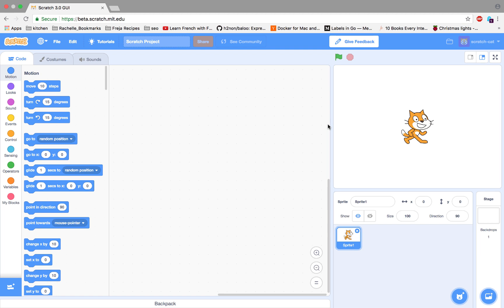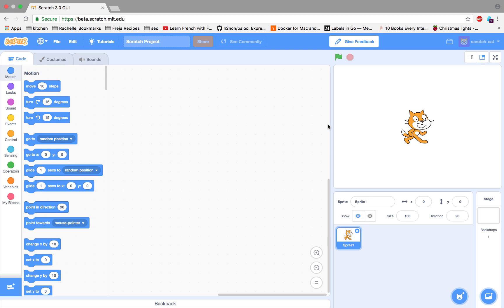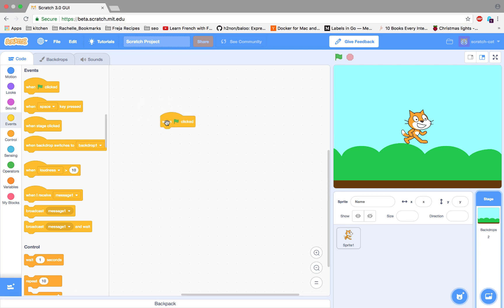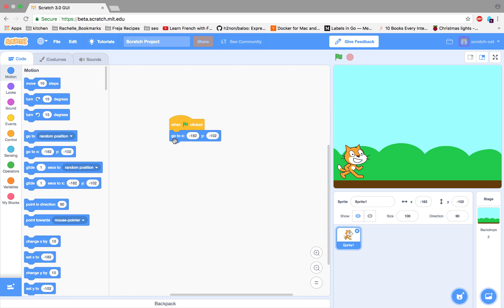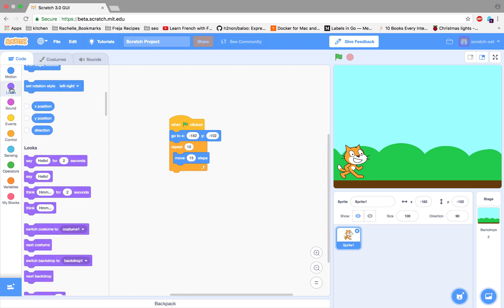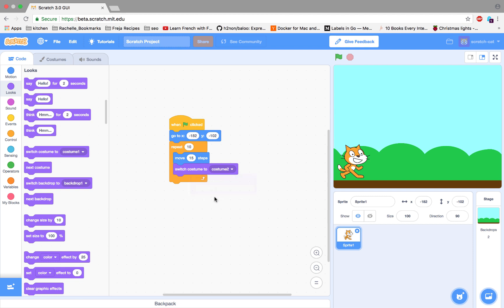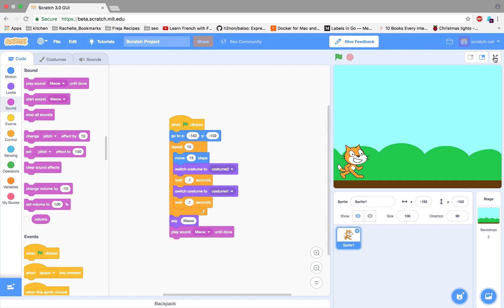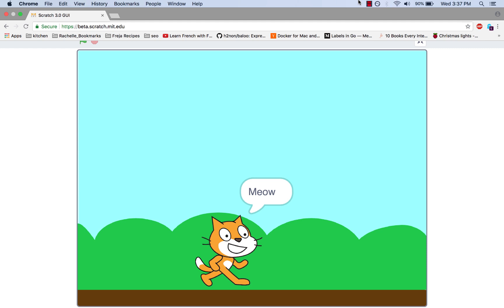Scratch 3.0 Programming for kids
a quick overview of Scratch 3.0 visual programming for kids and parents.  for short free tutorials you can use to teach your child programming.